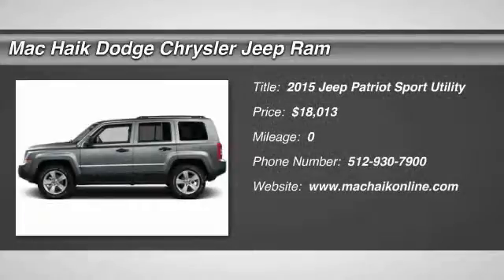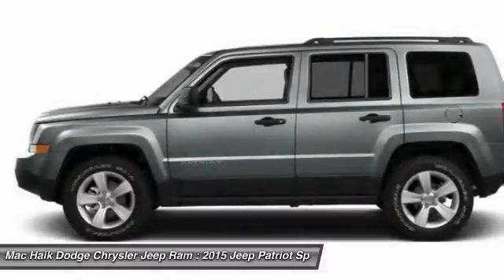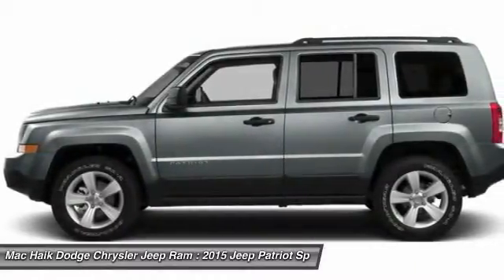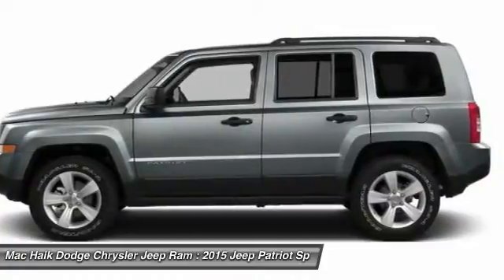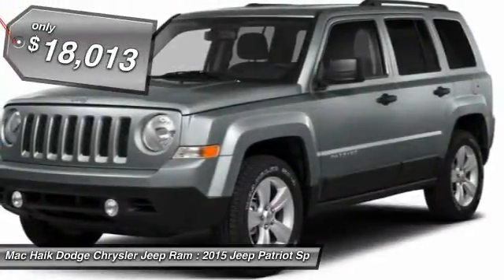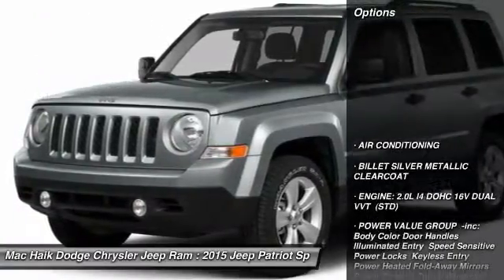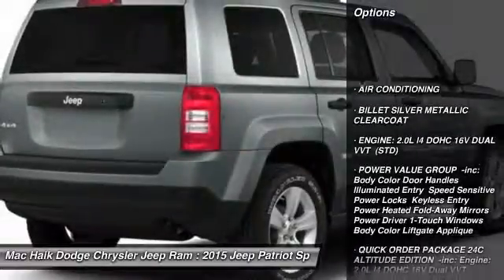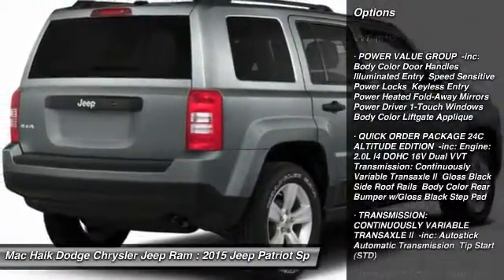2015 Jeep Patriot Temple TX FD350223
2015 Jeep Patriot Altitude Edition - $18013

5255 I H 35 South